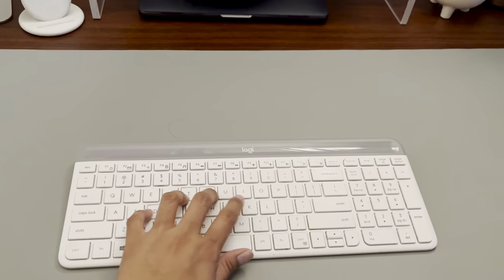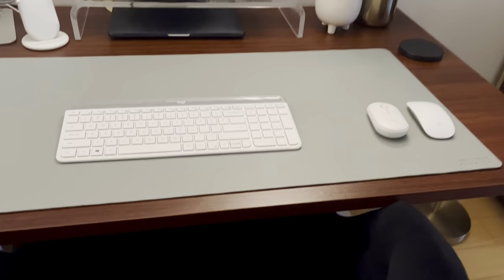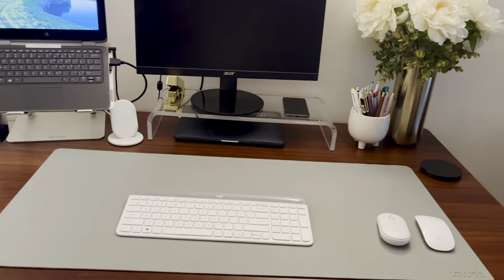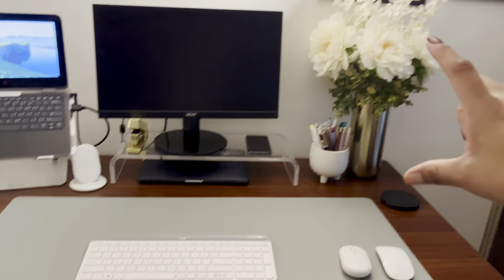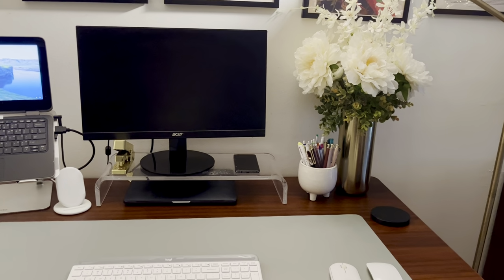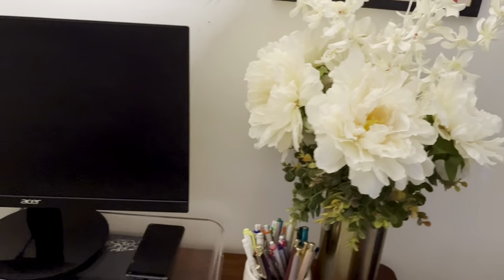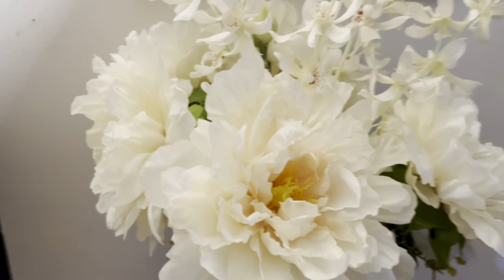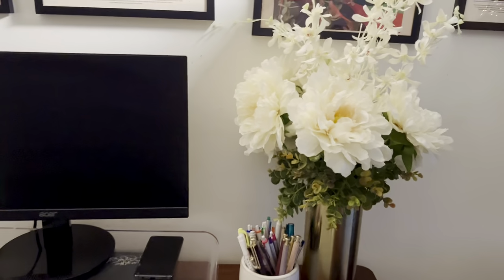WFH Desk Tour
Hi Everyone, I enjoy looking at everyone's WFH desk set up's so here is mine
folder holder
Acrylic Monitor Stand
Lapstop stand

Cord container

File Cabinet

Floor Lamp
Gold Stapler
Gold Vase

Nasa Prints: